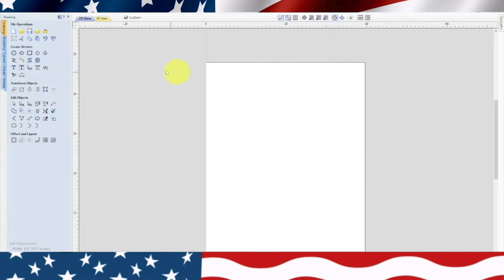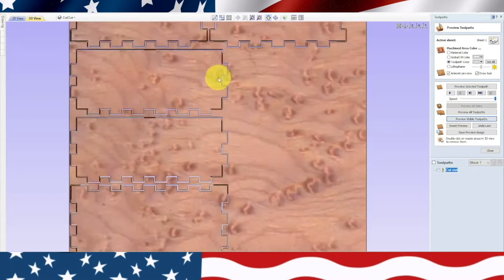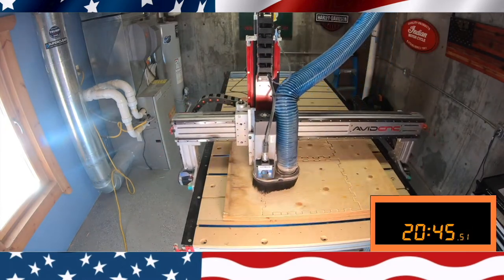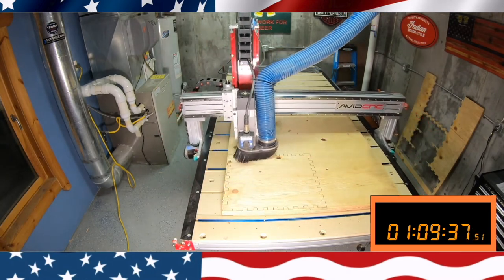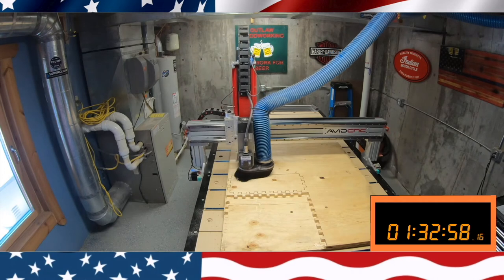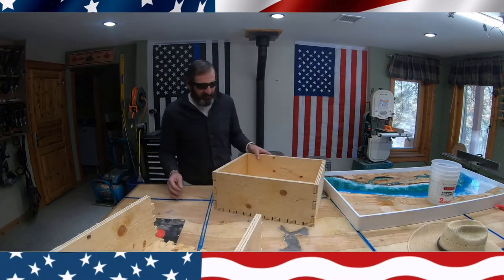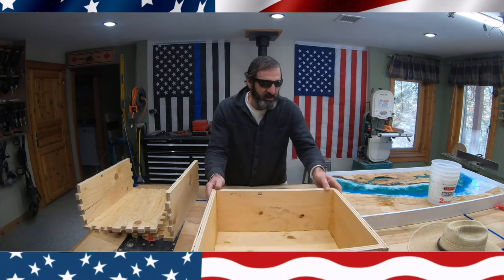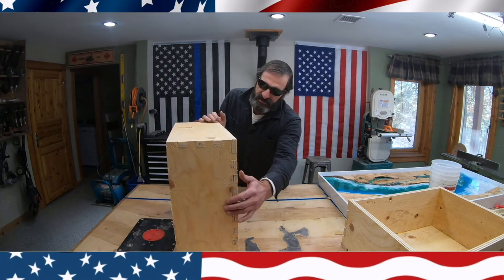VECTRIC BOX CREATOR GADGET LESSONS LEARNED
44’’ US GENERAL TOOL BOX HARBOUR FREIGHT

29-HUSQVARNA 18’’ CHAINSAW BLADE
30-HUSQVARNA X GUARD BAR OIL
31-STIHL 2 IN 1 EASY FILE CHAINSAW SHARPENER
32-CHAINSAW SHARPENING KIT
33-CHAINSAW FILES 3/16
34-LOG OX 3 IN ONE TOOL
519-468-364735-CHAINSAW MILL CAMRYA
36-OREGON 410 BENCH GRINDER
37-TIMBER TUFF 8’’ DRAW KNIFE
38-LONTAN DRAWER SLIDES
39- WINTER WORK GLOVES
40-LUMBERJACK TENON BEGINNERS KIT 1-1/2

1-bobcat bucket tooth pins
2-bobcat style teeth

1-Milwaukee grease gun 18v
36-OREGON 410 BENCH GRINDER
41-BOBCAT TOOLCAT 5600
29-HUSQVARNA 18’’ CHAINSAW BLADE
22 -HUSQVARNA HELMET
21- Husqvarna 18 Inch 445e II Gas Chainsaw

1-22 X 11.00-8 WITH MATT BLACK WHEELS
2-SOUTHWEST WHEEL Square BT8 Spindle & 4 on 4" Bolt Circle
3-RUGCELL WINCH 12V 4000K LB
4-RUGCELL TRUCK CRANE.
5-CURT 21510 HITCH PINS.
6-WELDABLE RINGS.
7-SUPER HANDY POWER JACK
8-JACK WHEELS
9-1918 Earth Worth | Skidding Swivel Tongs | 17 Inch | Red